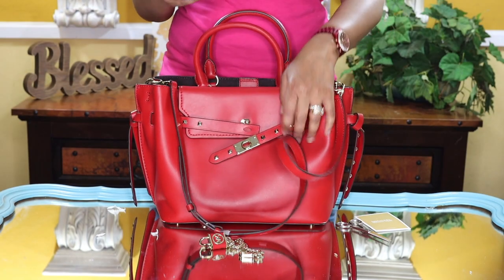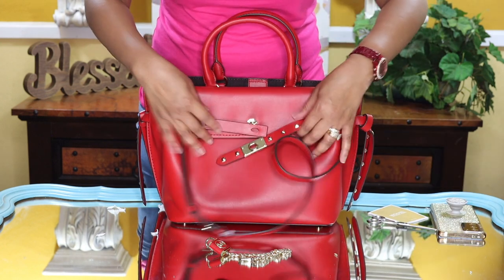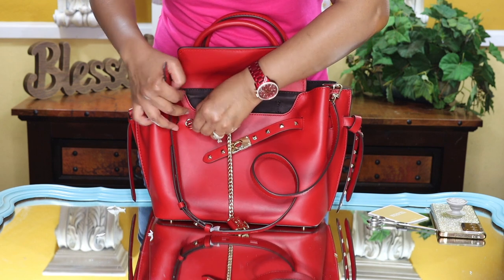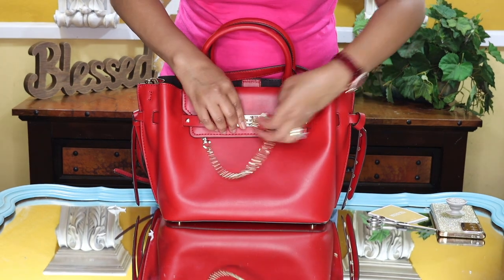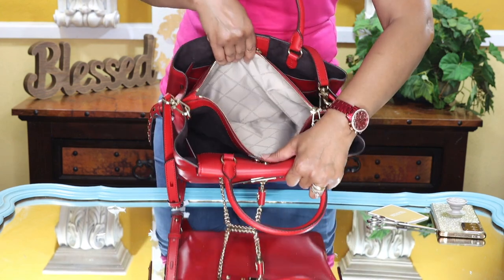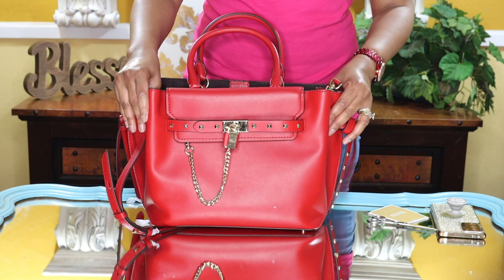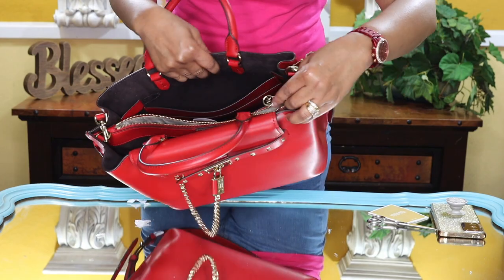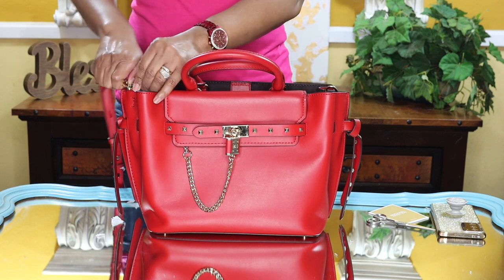Michael Kors Hamilton Legacy Large Studded Leather Belted Satchel Unboxing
Hey guys! Have you all seen the Michael Kors Bradshaw Small Embellished Convertible Shoulder Bag? If not check it out here and tell me what you think?